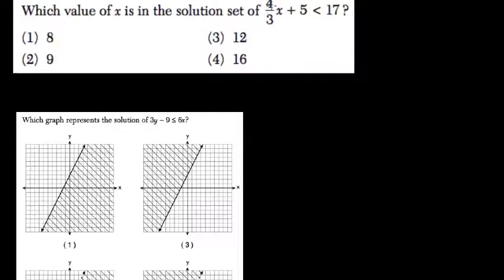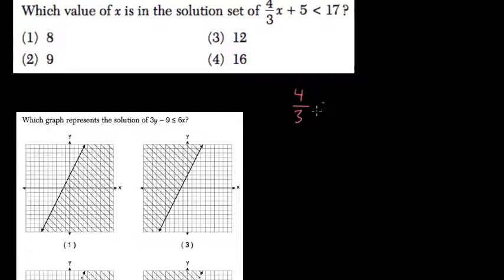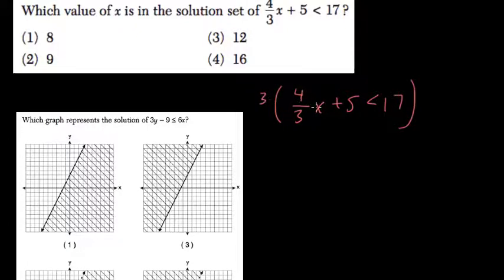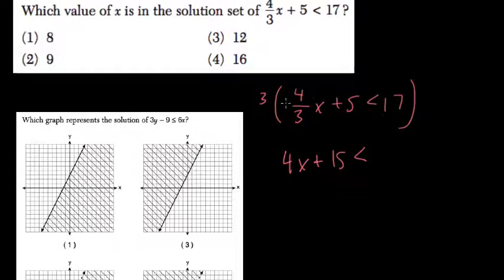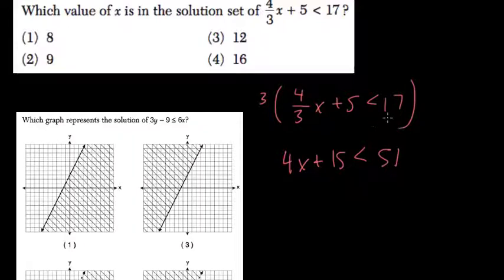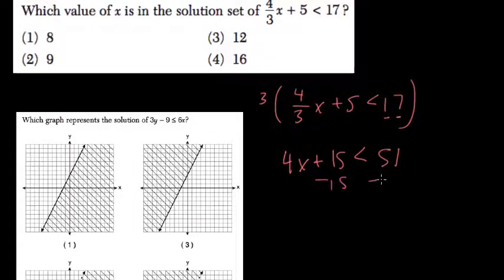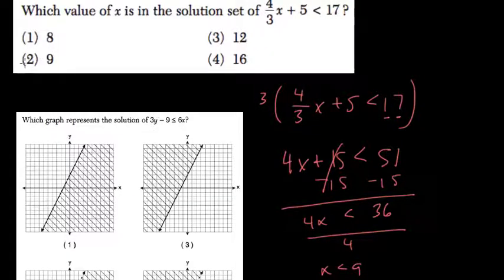Inequalities 10 Algebra Regents